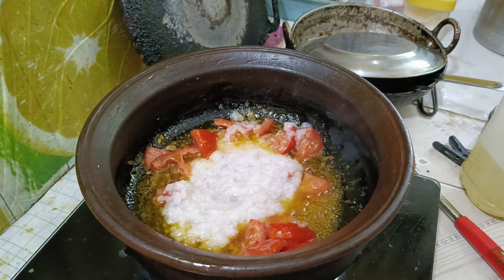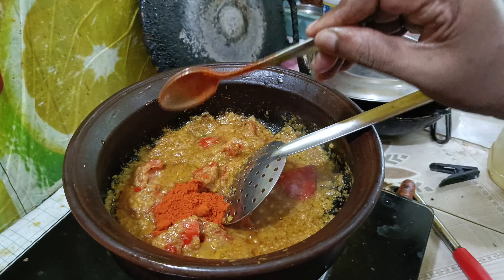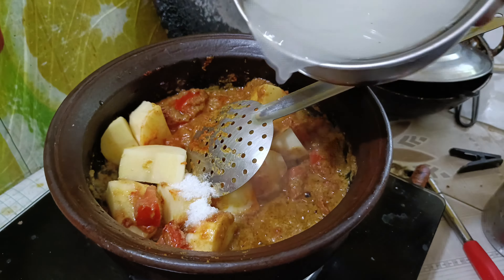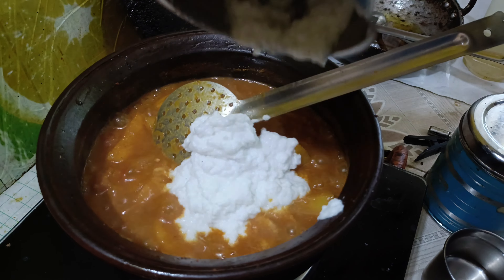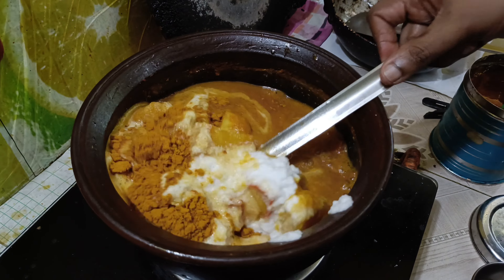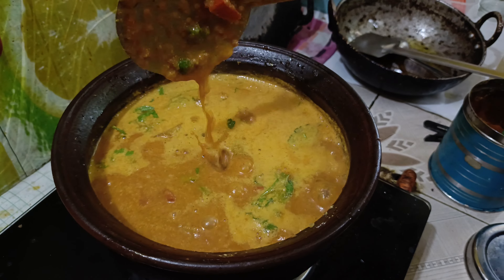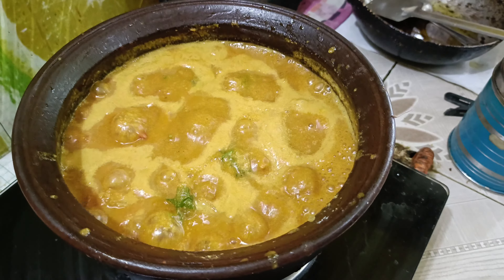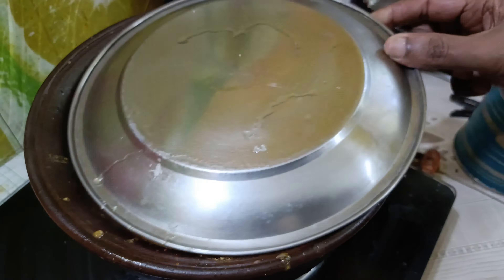கறி இல்லா கறி குழம்பு 😱🍛😋🥘 || Recipe in Tamil || ..@azhagukitchen6748 ...